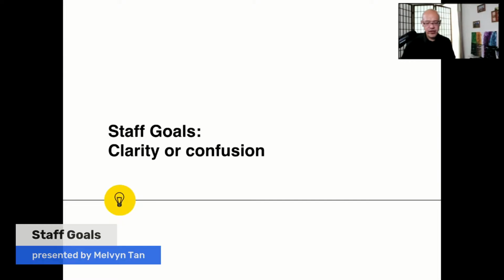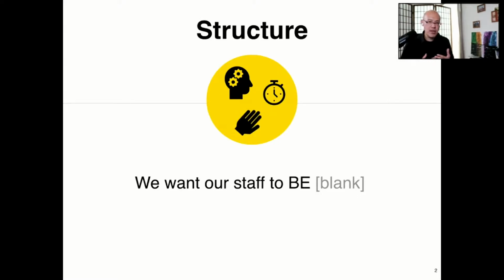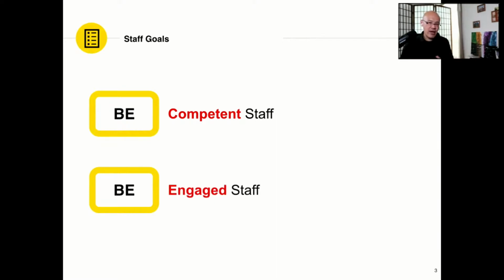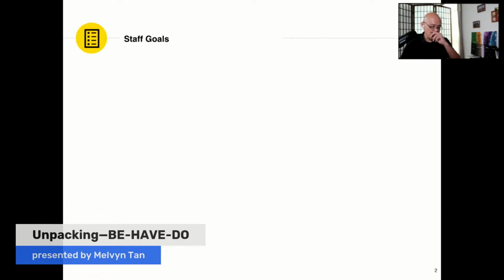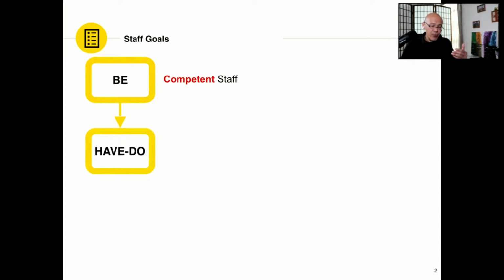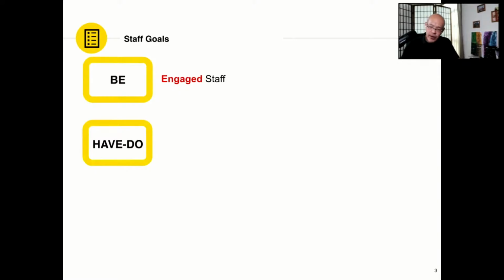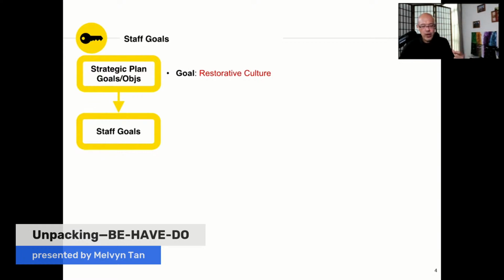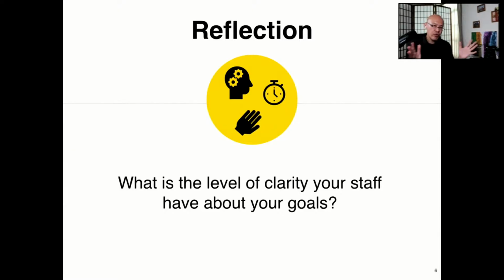Staff Goals: Clarity or Confusion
Truth: the more you give away, the more will come back to you.